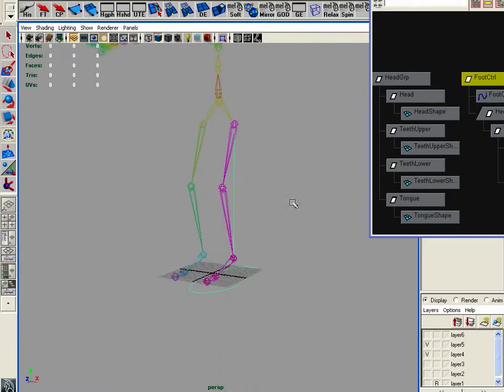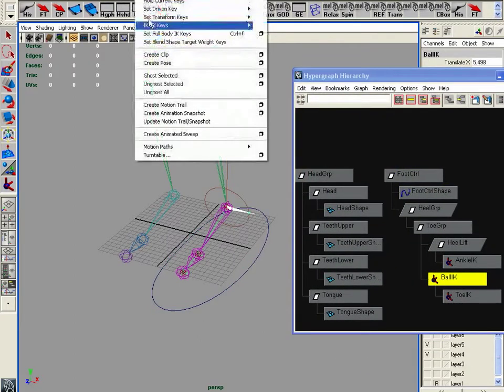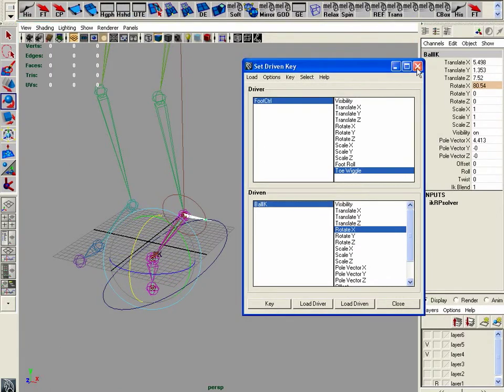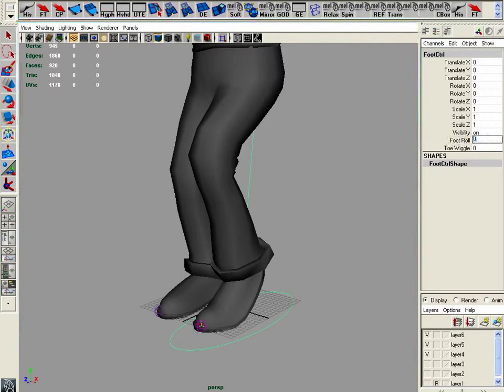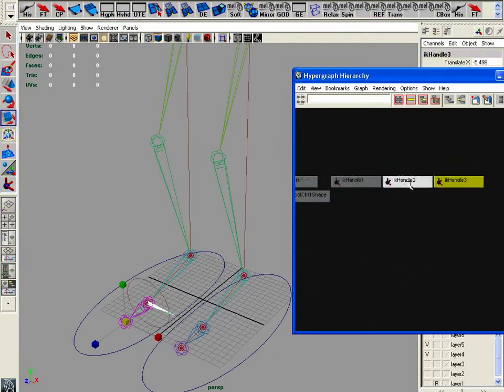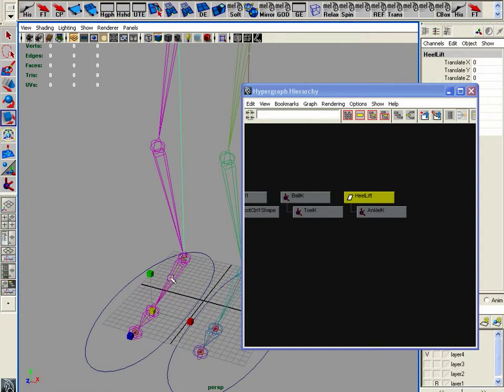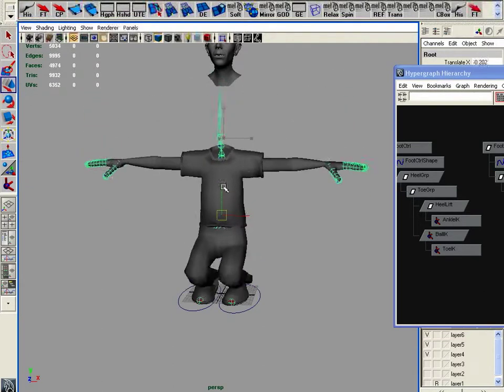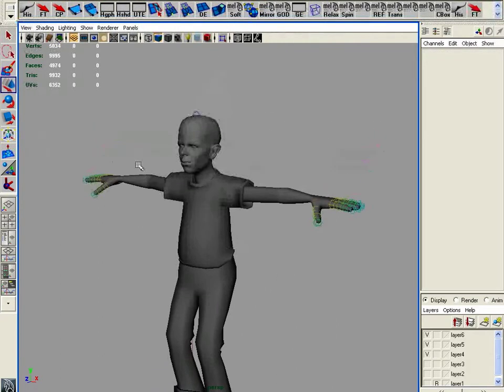The Groppi Project Part 28 - Foot Rig part 2